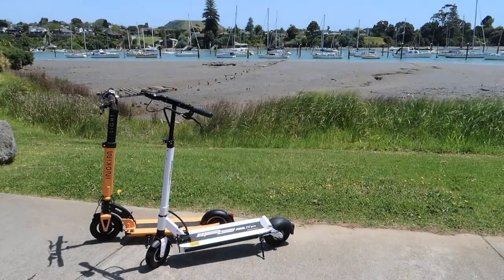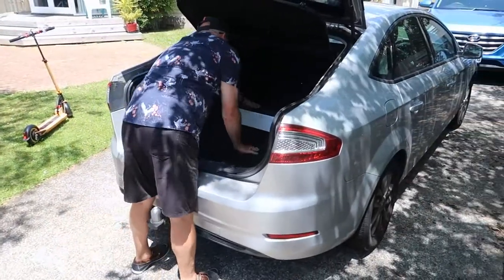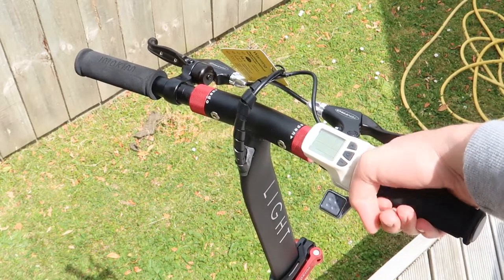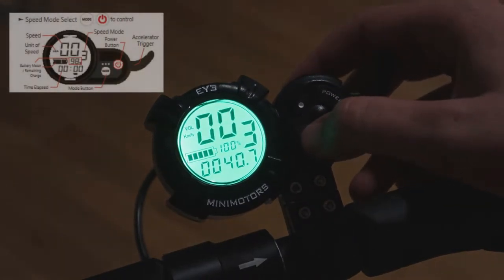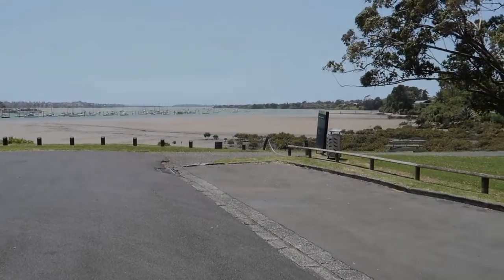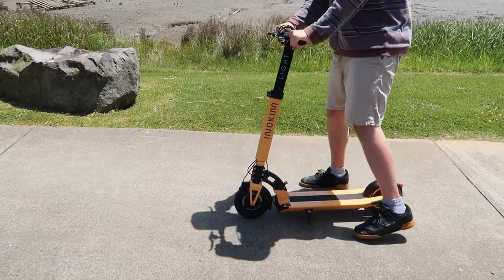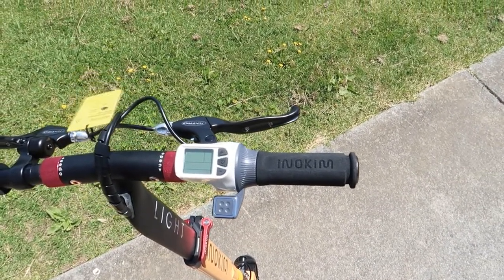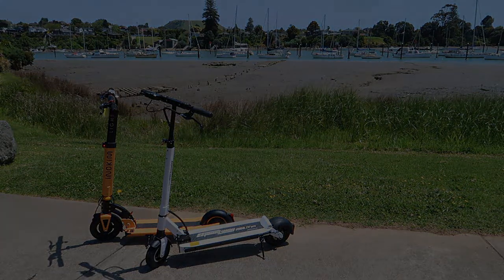Inokim Light 2 \ Speedway Mini4 Pro Electric Scooter Comparison Review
This is the review \ comparison of the Inokim Light 2 and Speedway Mini4 Pro Electric Scooter.